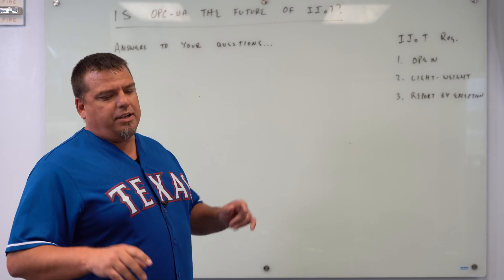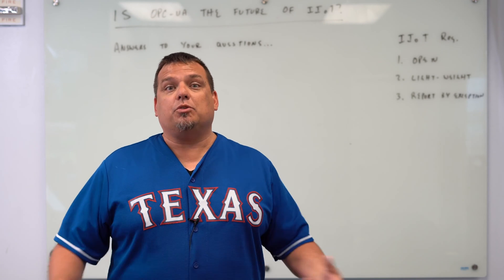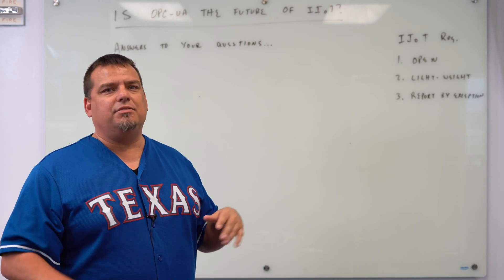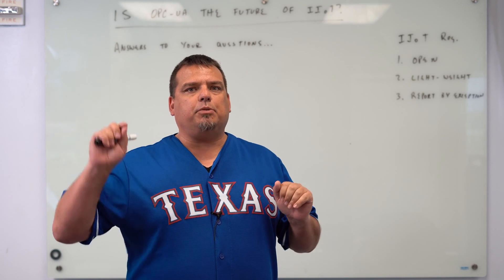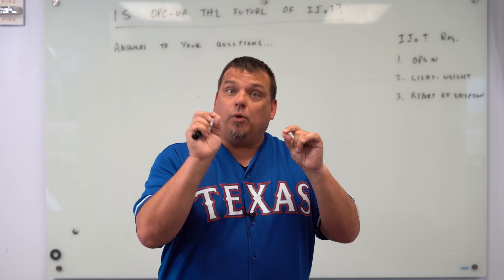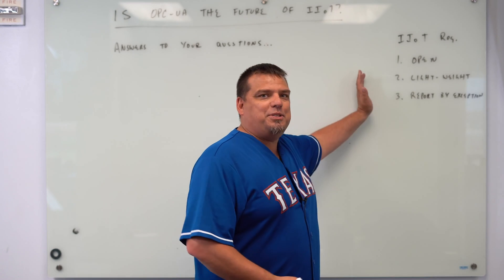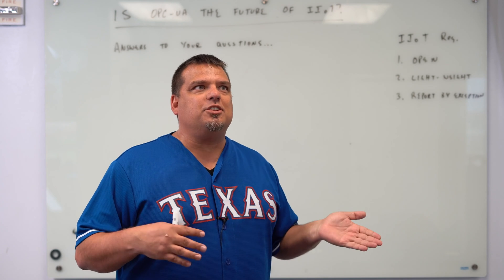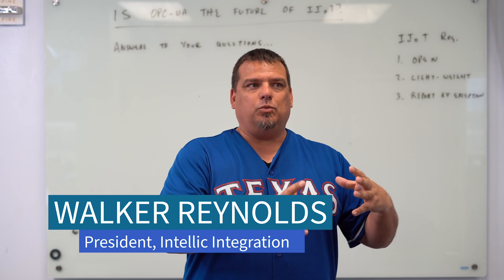What is OPC-UA Pub Sub?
In this video we respond to many comments that talked about the Pub/Sub architecture of OPC-UA And why we prefer MQTT over OPCUA in most Industry 4.0 & IIoT applications. Watch the video the video that this is in response to here: Is OPC-UA the Future of IIoT? (Video